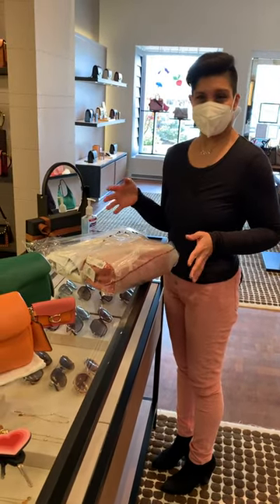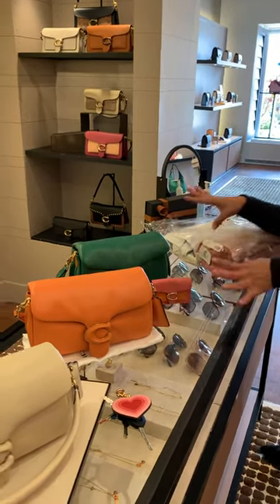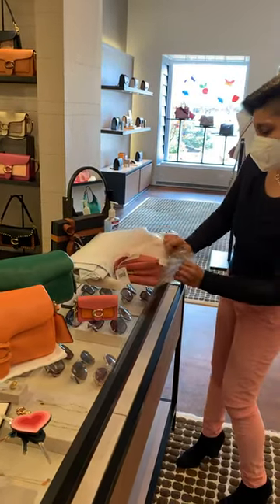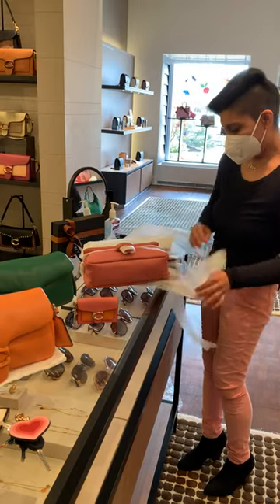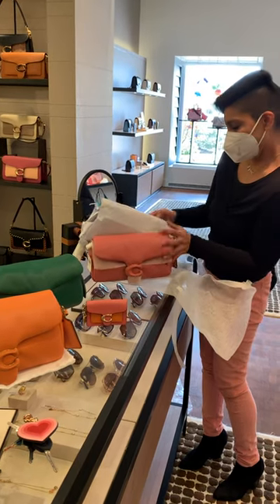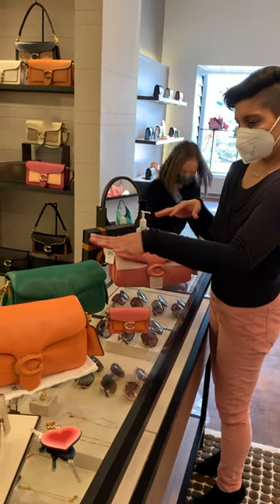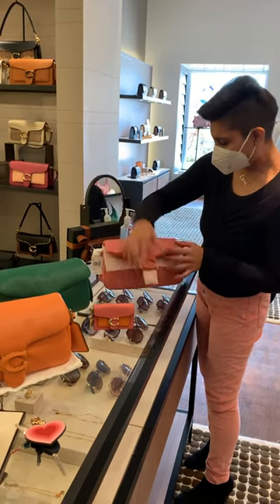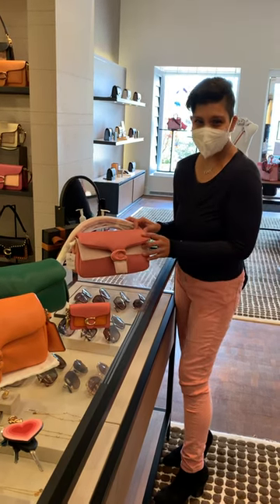Coach Pillow Tabby in Taffy I now have all 3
Oh my word!

The lovely ladies at Coach in Shrewsbury at the Grove not only gave me permission to film my unboxing but insisted it was more than ok! Huge THANK YOU  to the lovely Loretta for her being my camera person and to Miss Manager Taylor to let me do this. (Who snuck in a camo to grab wrapping paper. LOL) It was so much fun and I was so super excited to add a third one to my collection in literally one week! Can you say “new obsession “? Lol. This is my Mother’s Day and Birthday Present to myself for next month.

I also learned a little trick as to how properly stuff the Pillow Tabby into what would seem to be a smaller than should be dust bag. That will be another video coming soon! My son will be the camera person for that. :)

Furthermore, I brought my new Candied Orange beauty to the store for a rainy cloudy day touch of brightness for show and tell!

I love all the associates at this location as they are all fabulous human beings.

Happy Friday all!